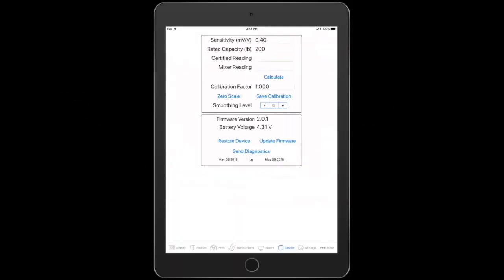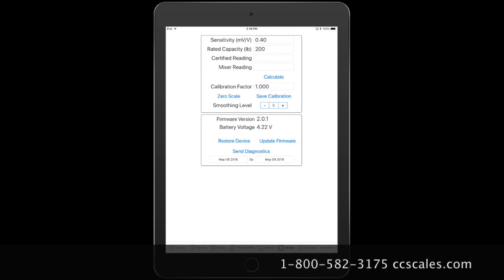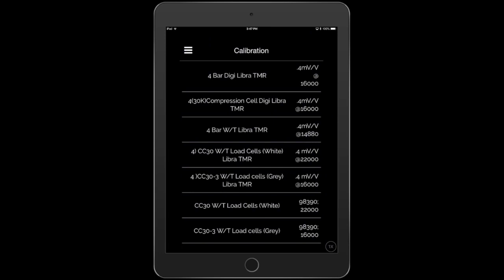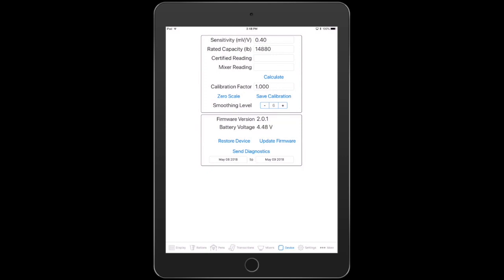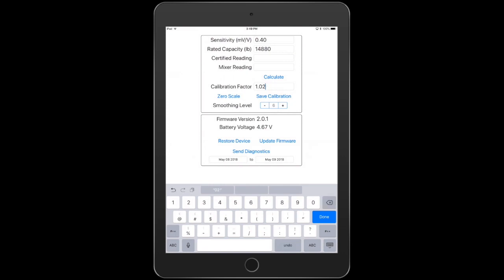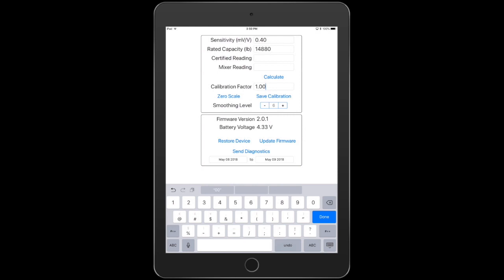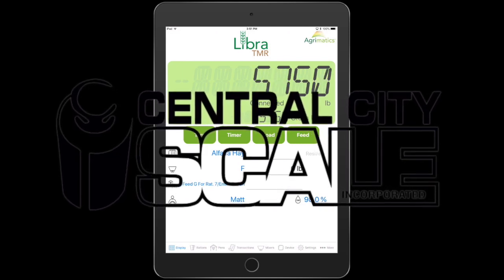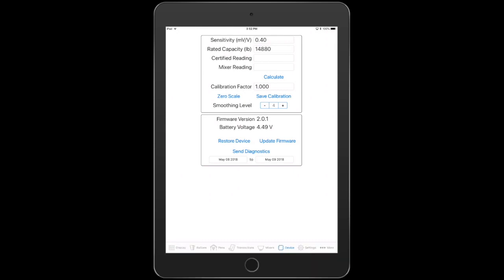Calibration and Device Tab Libra TMR 2018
Feel free to use our Central City Scale App if calibration settings are needed.